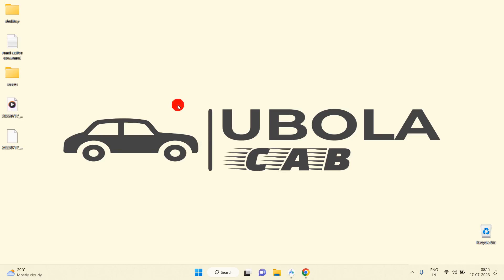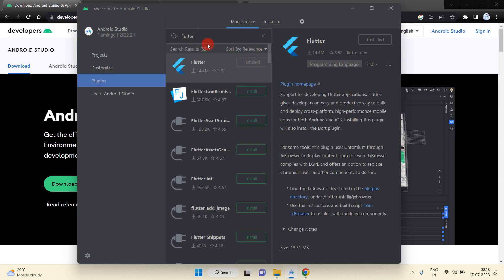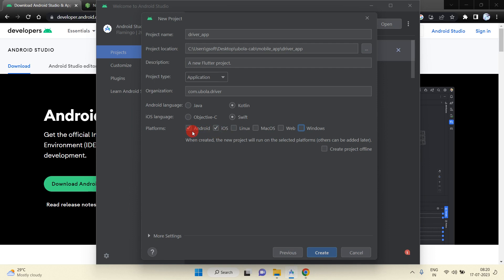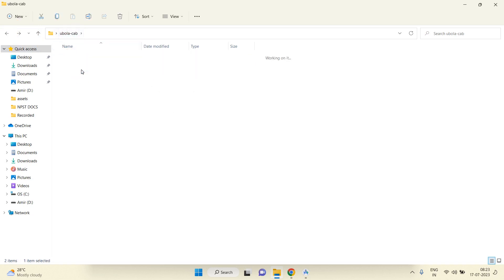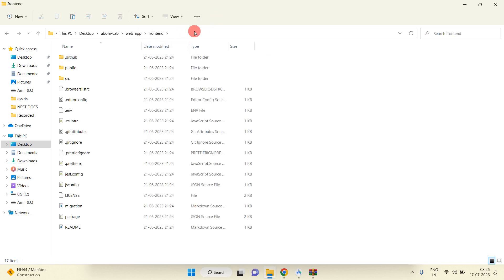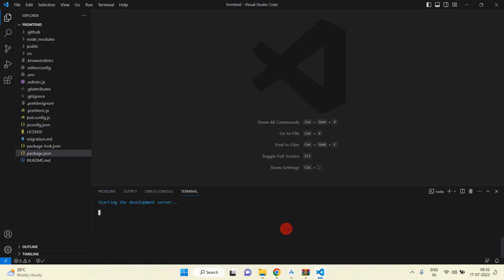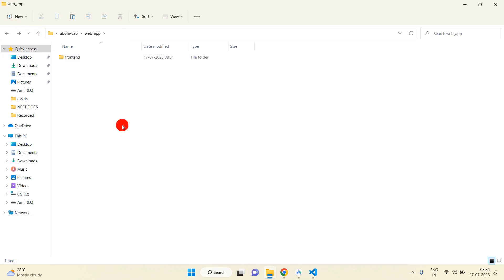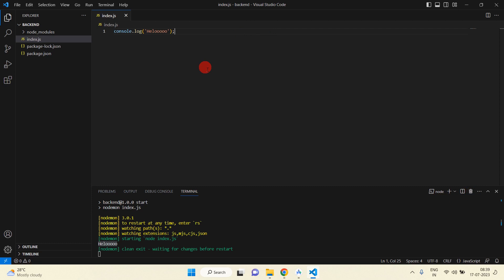Ubola Cab Part 1 - Flutter & MERN (Ola Uber Clone)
In this exciting video, join me as I take you through the journey of building a full-fledged Ola - Uber clone from scratch using a cutting-edge tech stack! 🔥🚗

We kick things off by setting up the foundation of our project. I'll guide you step-by-step as we create a feature-rich driver app and user app using Flutter, a popular cross-platform framework for building stunning mobile applications. You'll learn how to leverage Flutter's powerful widgets and design elements to create a seamless and user-friendly experience for both drivers and users.

Next, we delve into the realm of web development with React.js, as we construct a robust and interactive admin panel. This panel empowers administrators to efficiently manage and oversee the entire ride-sharing platform. From tracking drivers' performance to monitoring user activities, our React.js admin panel brings unprecedented control at your fingertips.

But that's not all! A great ride-sharing platform requires a robust backend to handle data, authentication, and real-time communication. That's where Node.js comes in. I'll guide you through setting up a scalable and secure Node.js backend, ensuring seamless communication between our Flutter apps and the React.js admin panel.

Throughout the video, I'll share invaluable tips, tricks, and best practices for coding and structuring a complex project. You'll gain insights into tackling common challenges and learn to optimize performance across the entire tech stack.

Whether you're an aspiring app developer, a seasoned pro, or simply curious about how these technologies work together, this video has something for everyone! By the end, you'll have a clear understanding of how to create your own ride-sharing platform and apply the knowledge to build other powerful applications.

Don't miss this opportunity to level up your skills and embark on an exhilarating journey into the world of app and web development. 🚀🌟

Topics that I cover and things I set up
Introduction
Setting up Flutter Driver App
Creating the Flutter User App
Building the React.js Admin Panel
Integrating Node.js Backend
Real-time Communication Setup
Tips for Optimizing Performance